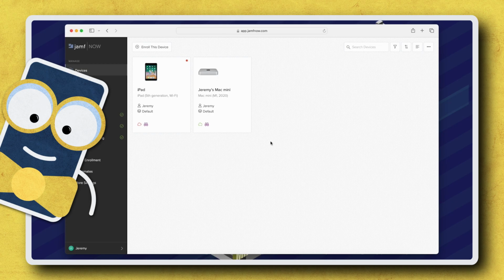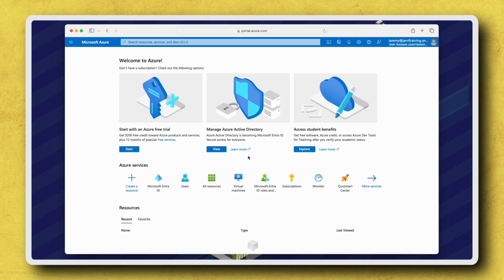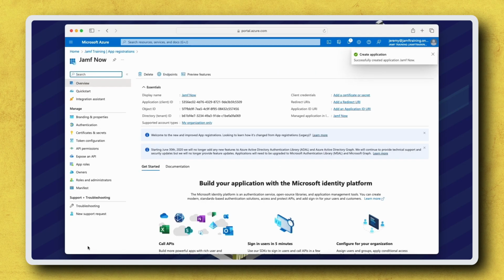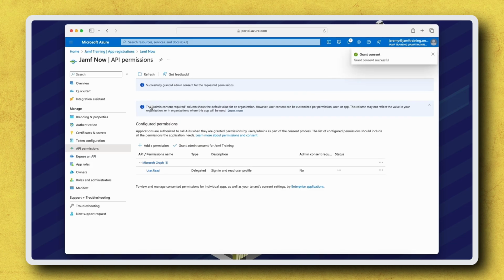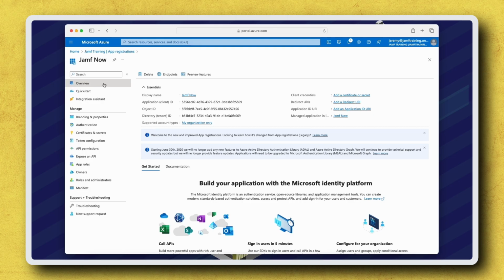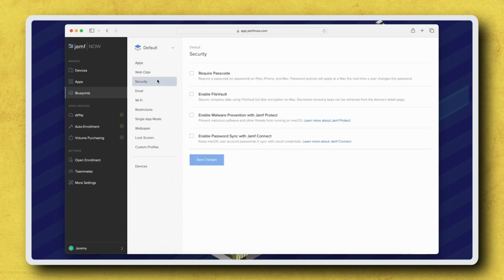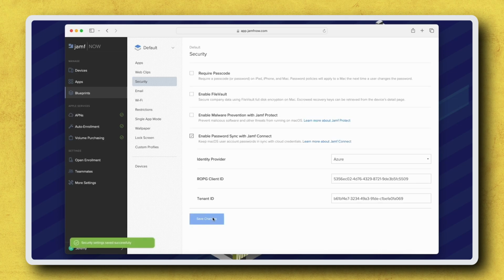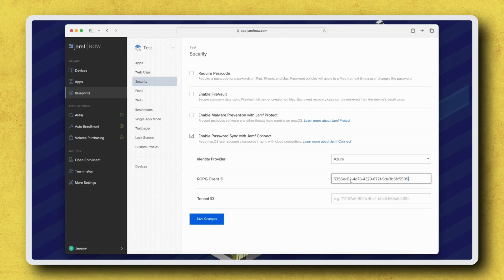How to Enable Password Syncing with Microsoft Entra ID in Jamf Now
Let’s go through a brief overview of how to enable password syncing with Microsoft Entra ID in Jamf Now.

Resource links:
Jamf Now Documentation - Password Syncing via Jamf Connect Integration
Jamf Connect Documentation - Creating a Jamf Connect App Registration in Microsoft Entra ID